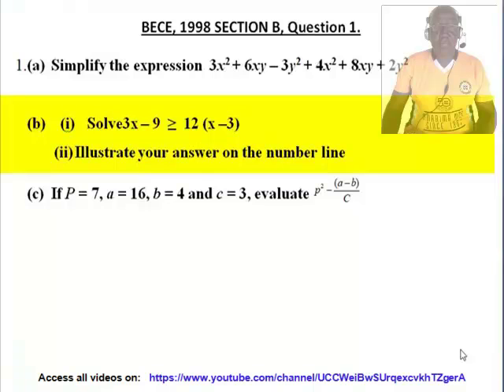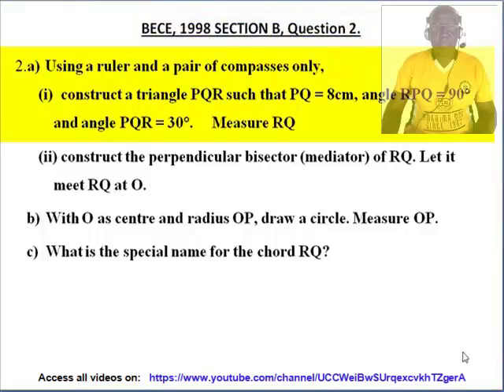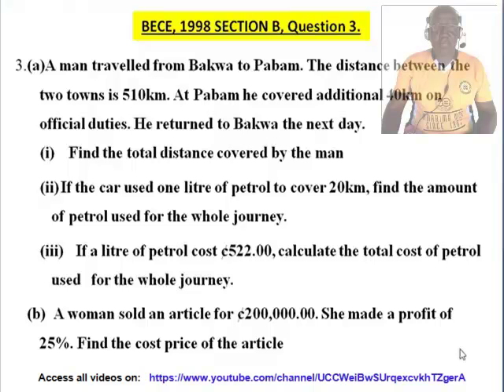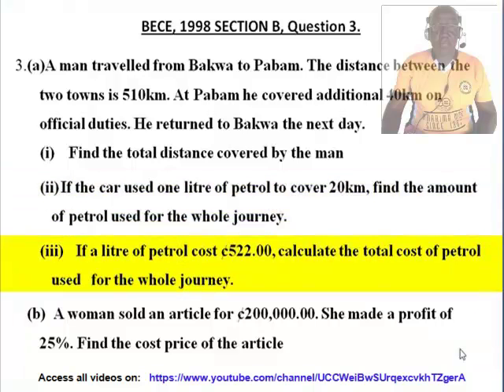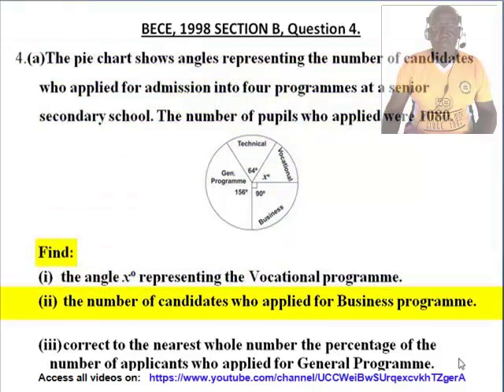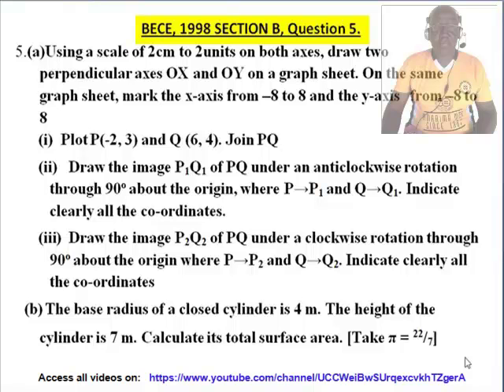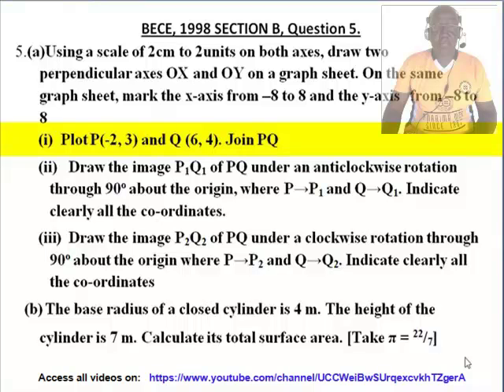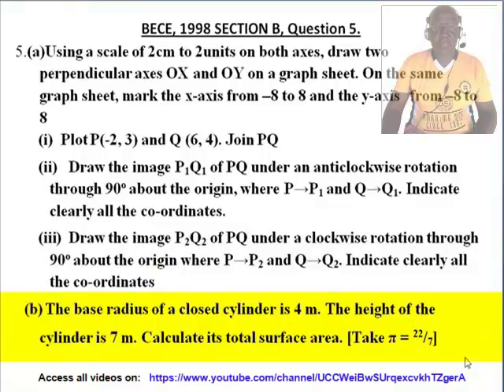BECE Math Theory 1998, Questions 1 to 5, For Junior High School, JHS